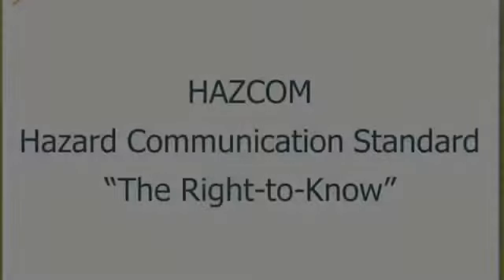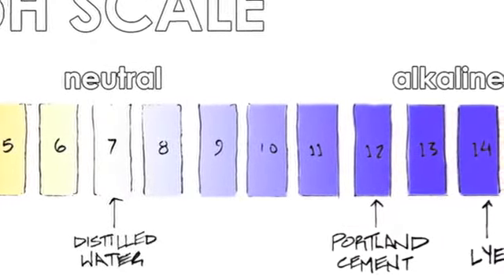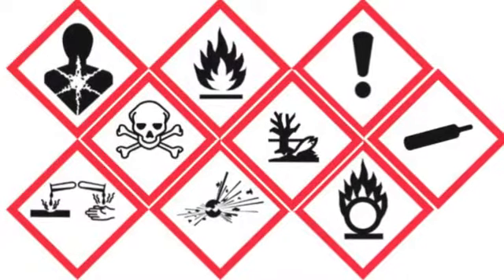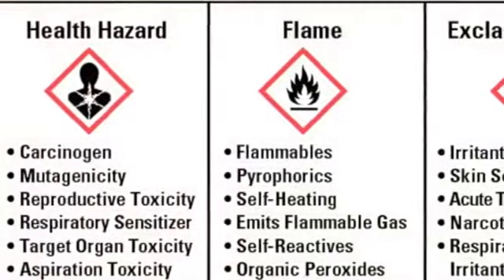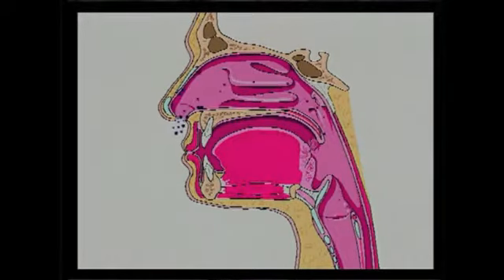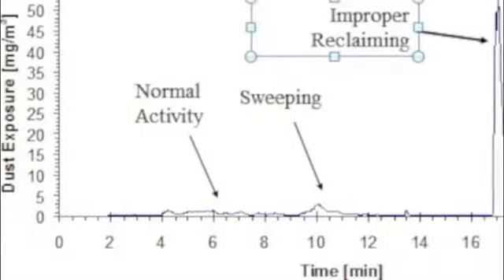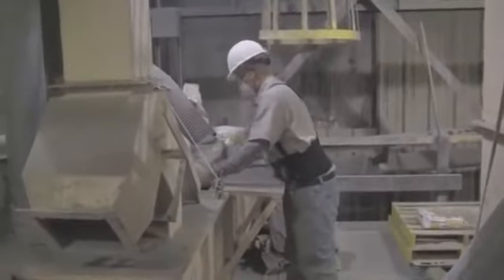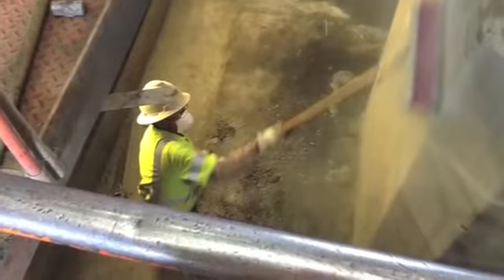Tremron: Section 2 Health Hazards